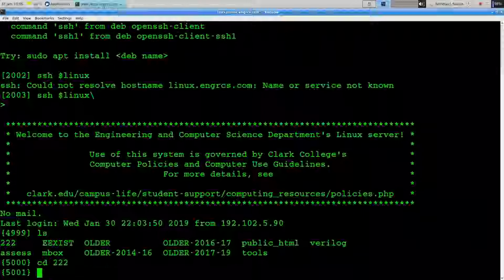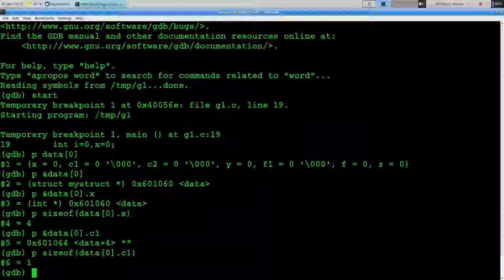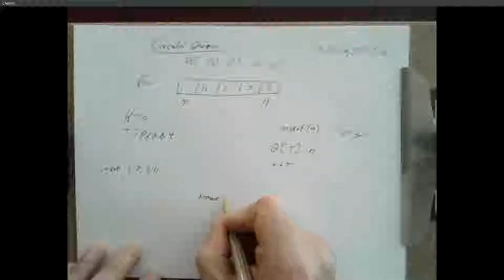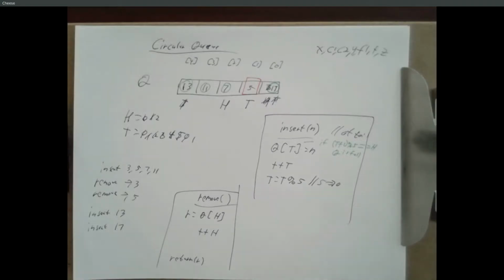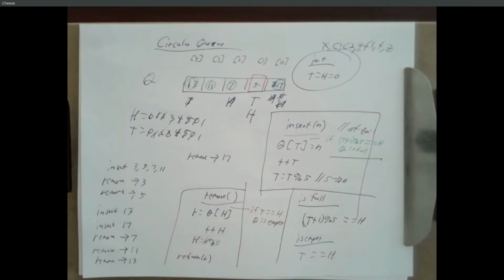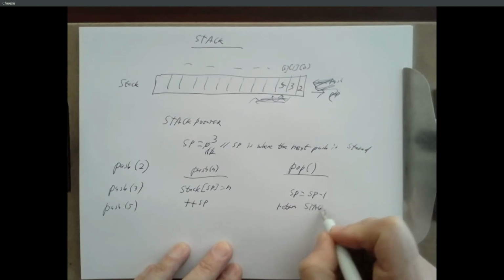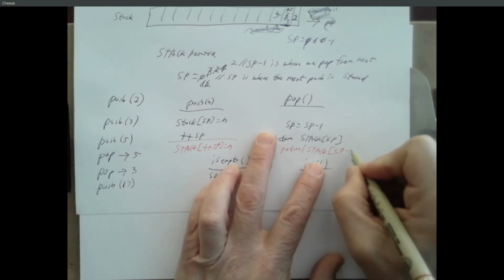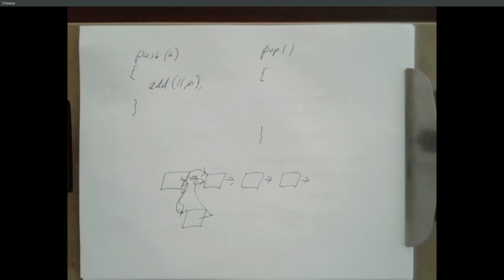CSE 222A 20190131